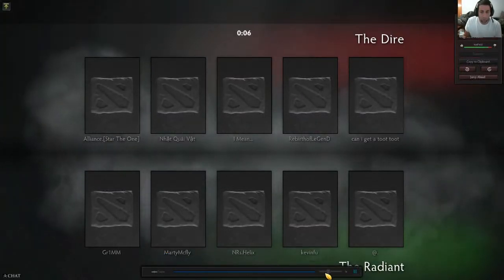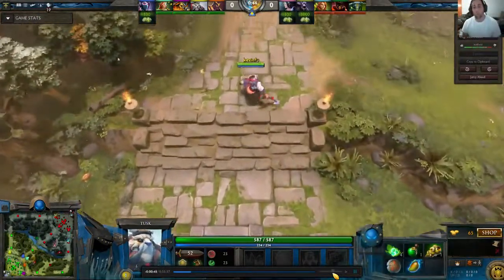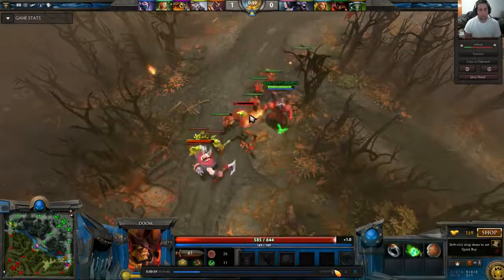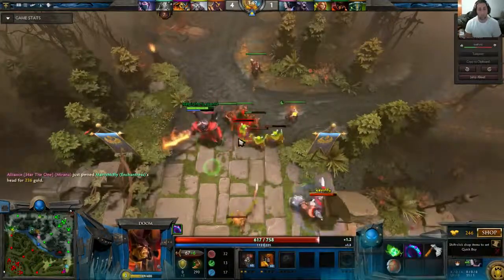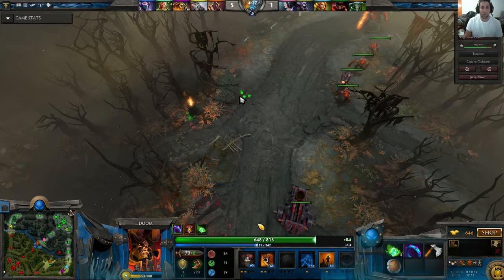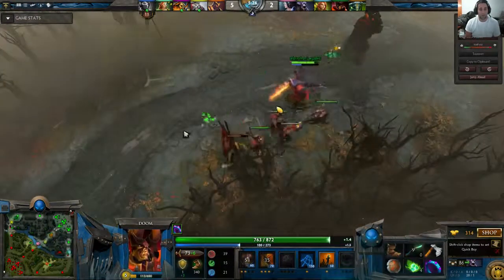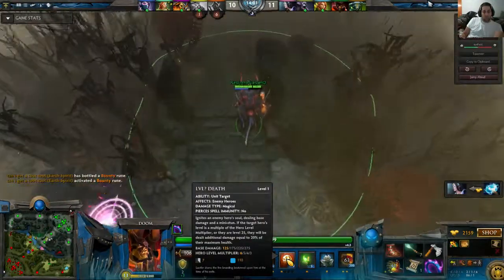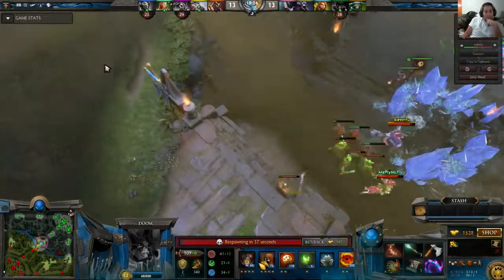Doom #2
Personal game of mine just to go over a few things.  I felt it worked as a good compliment to the first video because my support fed the offlane tusk a bit early on.